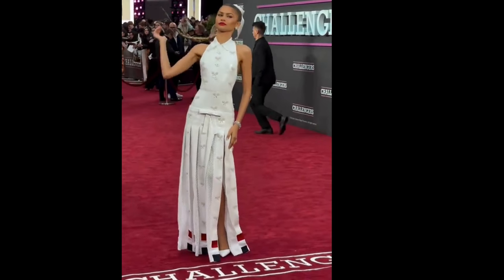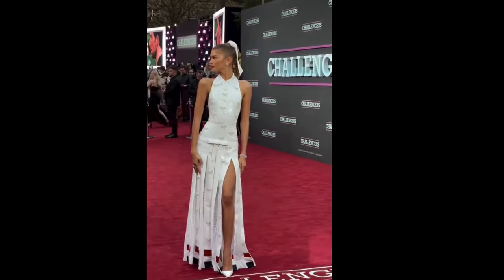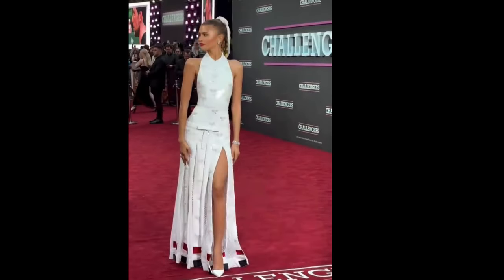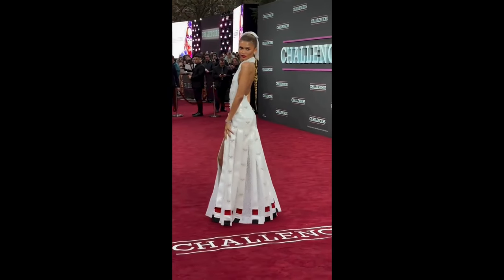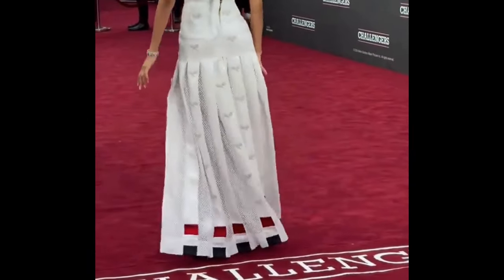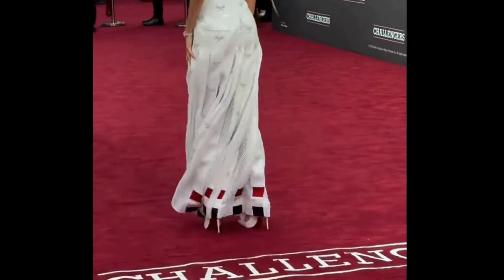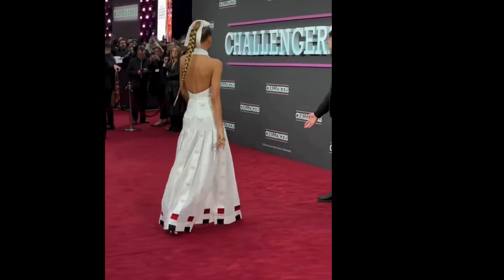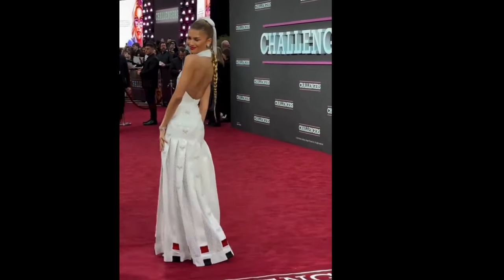Wimbledon Who?! Zendaya's Royal Tennis Dress Will Leave You Shook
Zendaya hit the UK premiere of "Challengers" looking like she stepped straight out of Wimbledon, but with a major fashion upgrade. Forget your average tennis whites, this was Thom Browne with a twist. Imagine a white gown so elegant it could serve at Buckingham Palace, but then BAM! Turns out it's secretly covered in tiny tennis rackets – like a game of Where's Waldo for high fashion enthusiasts. The skirt? Forget stuffy, this one transformed into a cascade of pleated mesh, basically a tennis skirt for people who wouldn't be caught dead running around a court. Zendaya, ever the queen of rocking a look, totally owned this playful mix of high fashion and sporty chic. Basically, she proved once again why she's a fashion icon, even if this dress might make it hard to actually play a game.